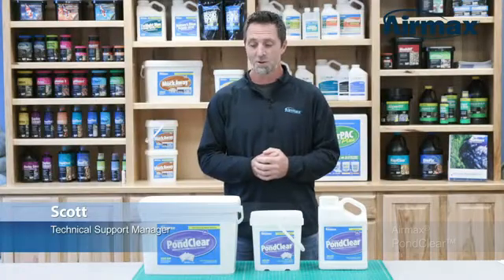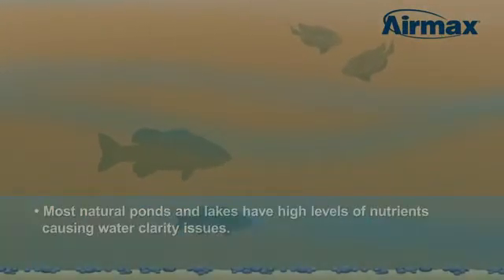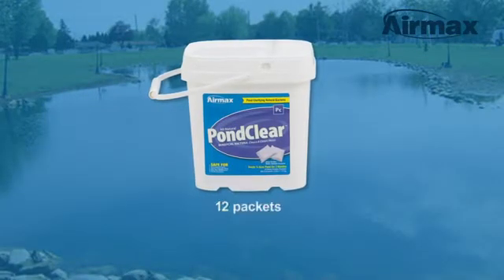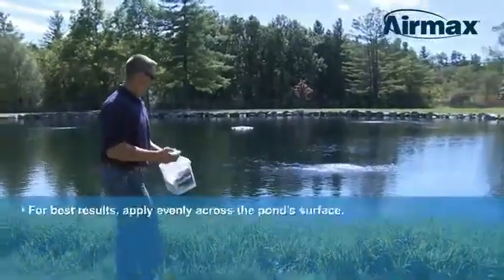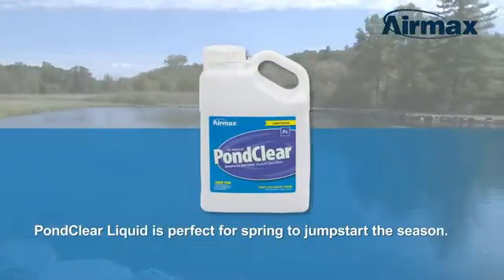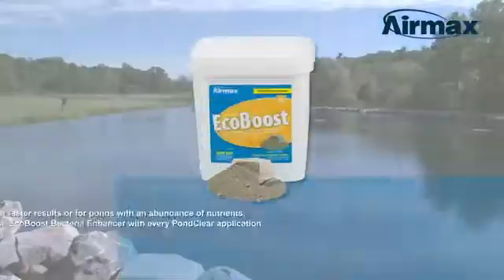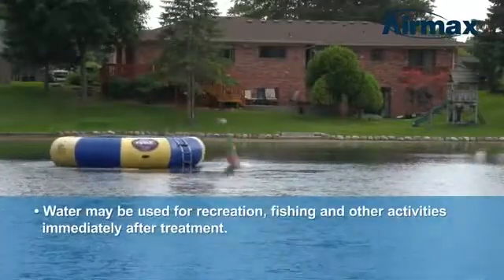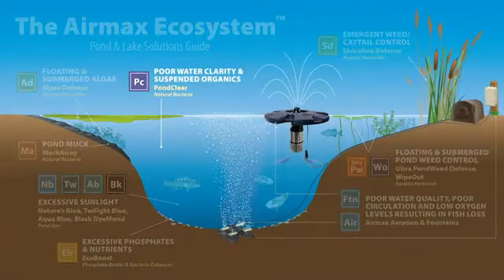Best HQUA PAS20 Pond & Lake Aeration System for Up to 3 Acre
To get this

PRODUCTS DETAILS NAME:
 HQUA PAS20 Pond & Lake Aeration System for Up to 3 Acre, 1/2 HP Compressor + Two 100' Weighted Tubing + 2 Diffusers
Product description
1.  Function: Compressed air blows into the bottom of the pond, increase the dissolved oxygen rate in ponds.Keeps water clear and Reduces the chance of fish kills.
2. Able to aerate ponds up to 3 acre, compressor operates up to 50' deep while the motor draws 4.8 amps and pumps 4.7 CFM of air.
3. High efficient and quiet 1/2 Hp Oil-less Rocking Piston Air Pump.
4. 100' High quality hose airline, two rolls included in the package.
5. EPDM non-stick 10” membrane diffuser. 12” square stainless steel base for the diffuser’s stability.

Product Description
Are you troubled by these pond & lake problems?
pond lake Alage bloom solution problem

Why fish kill happen? Fish kill solution Fish kill problem. Aerator aeration

Lake and pond muck removal solution problem issue disadvantage

Algae Blooming
Algae growth is part of the ponds and lakes ecosystem, and photosynthesis produces organics and oxygen. But when the pond is eutrophic, the algae will explode. Make your pond look a mess with bad odor and fish kill.

Fish Kill
Less dissolved oxygen makes it impossible for fish to get the oxygen they depend on, especially in deeper waters. At the same time, algae that offer large amounts of microtoxins can also pose a threat to their survival. Fishing and enjoying will no longer exist.

Muck Accumulation
Without water cleaning organisms on the bottom, any sediment, debris, and nutrients that enter the system fall to the bottom and accumulate. This layer on the bottom is what many refer to as "muck". Having an unwanted pile of muck will quickly cause major headaches including algae blooms, rampant weed growth, and fish kills.

muddy turbid dirty unclear water reason muck Accumulation

foul awful bad odor come from the water of your pond and lake bad lake pond water smell

swarming insect pests bugs on the water of pond and lake

Turbid Water Body
Muck accumulates not only in the bottom of the pond but can also be suspended throughout the water body giving your pond a murky appearance. By reducing muck and excess nutrients, increasing oxygen, and circulating the water, you will improve your water quality and clarity.

Foul Odor
Oxygen enters the water column almost exclusively through the surface of a non-aerated pond. Because of the thermocline, the surface water does not mix with the water below, oxygen in the bottom layer quickly becomes depleted under stratified conditions, allowing bad gasses to build up. Combine with the muck accumulation, it gives you bad odor out of the water.

Swarming Pests
The eutrophication of large amounts of aquatic plants and algae and water provides a breeding ground and food for insect reproduction. They destroy the ecosystem and threaten pets, people and fish.

How to fix the problems above?
restore repair pond and lake natrually aerator aeration dissolved oxygen
Why you need a HQUA-PAS20 Pond & Lake Aeration System?
Eutrophication and insufficient dissolved oxygen might be the main reason that cause these issues.

There is a balance in oxygen demand and supply of your pond & lake system. Ponds and lakes without enough oxygen have a difficult time handling nutrient overloads, especially phosphorus.

PAS20 diffused aeration "tums the lake over" , adding oxygen at all levels, in the most efficient and cost effective way to achieve a healthy balance. Imagine a small aeration disk that works in an aquarium, this unit will help you restore the lakes and ponds naturally.

HQUA-PAS20RPC Rocking Piston Compressor for pond and lake aerator aeration
HQUA-PAS20AD Airflow pond lake aerator aeration Diffuser
HQUA-PAS20AD Airflow Diffuser
We have two diffusers in this system for the larger pond and lake. Stainless steel connector for the airline and the diffuser plate. Good quality ensures that a large number of stable and small bubbles are generated during the aeration process, making it easier to dissolve into the water rather than flushing out of the water. Self-cleaning function makes it not easy to be blocked by muck and cause work failure.